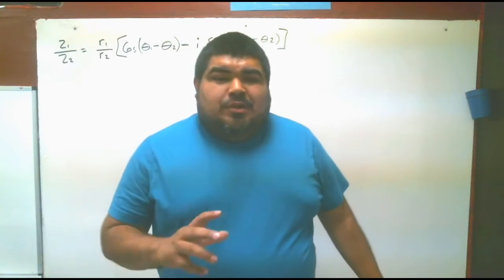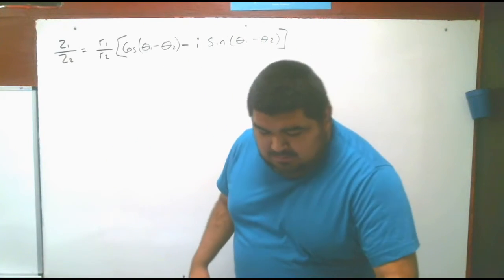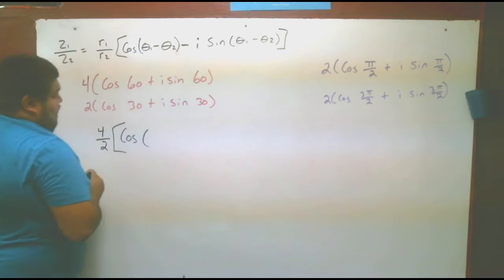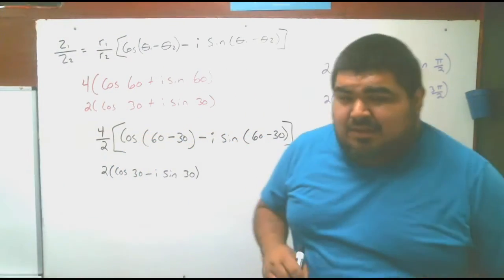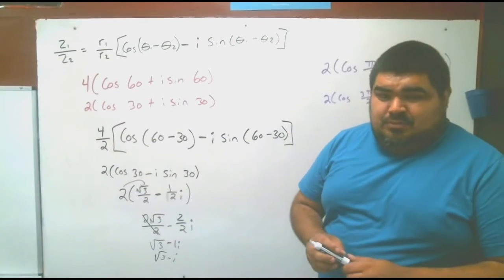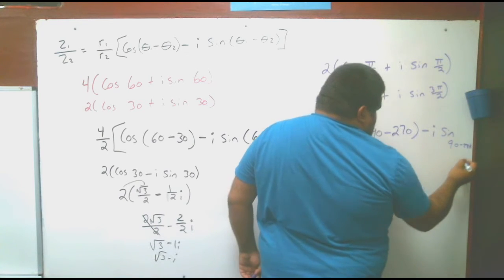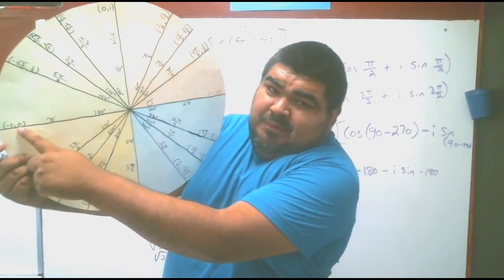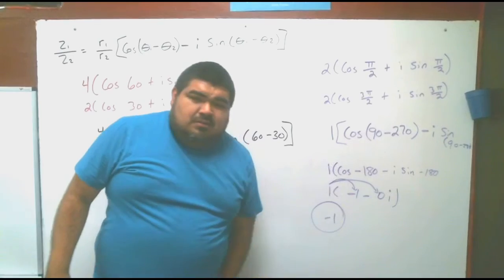Pre Calc C#6 (5/5/21)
Dividing Complex numbers in trigonometric form